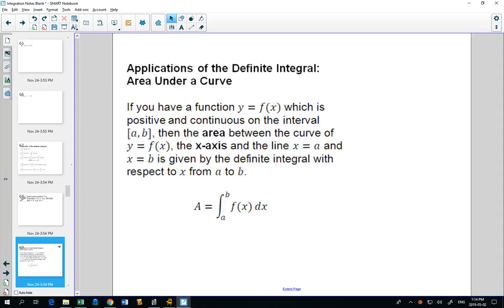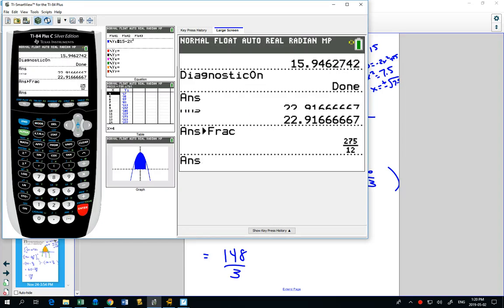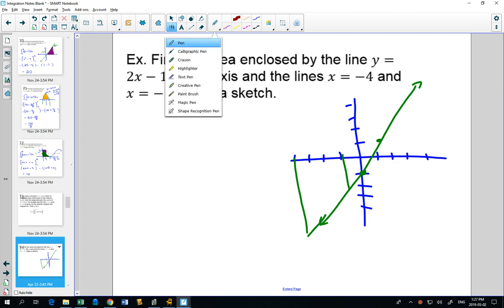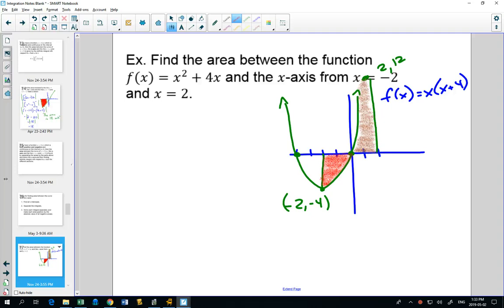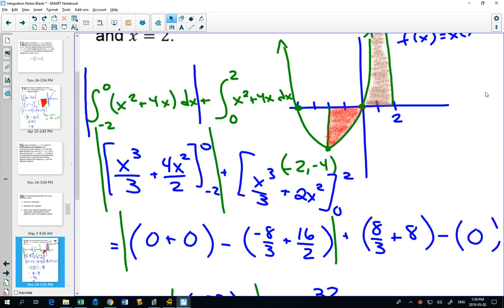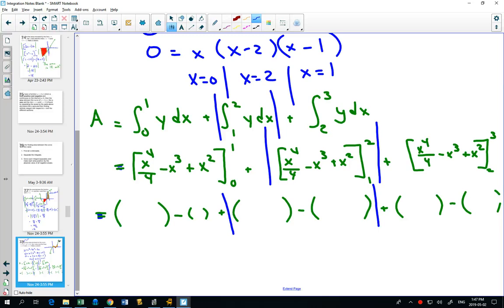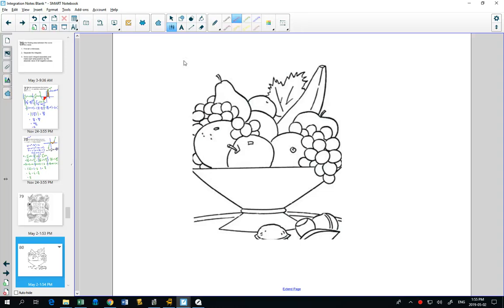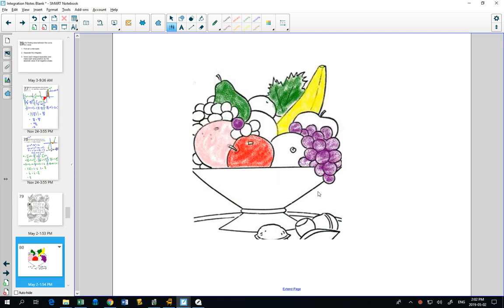45S Area under a curve and coloring with crayons